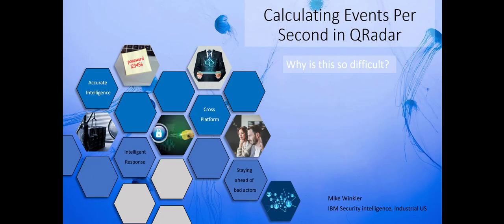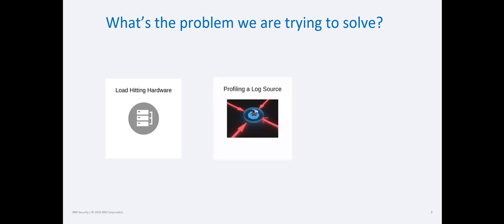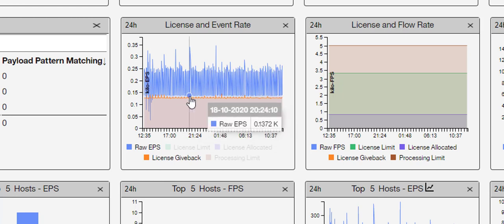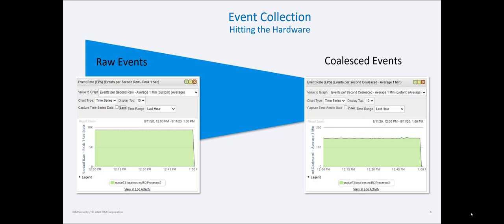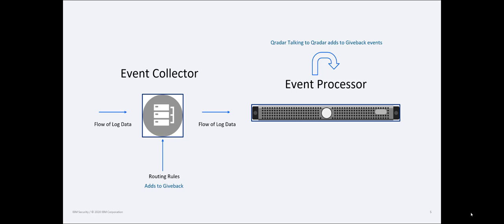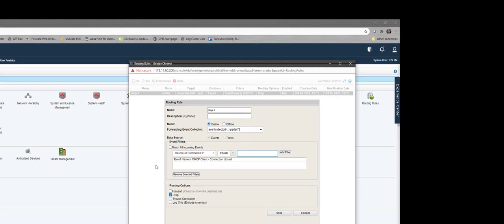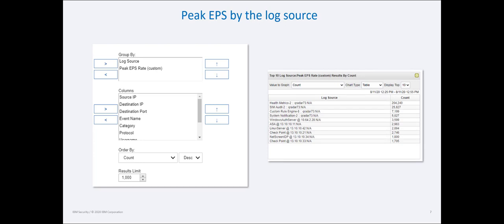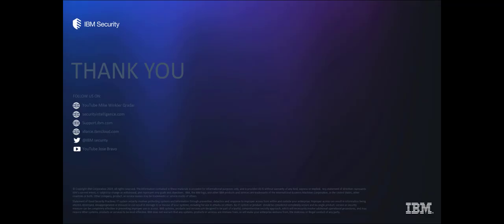Calculating EPS in QRadar (Revised and Expanded)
Some very precise directions to learn your Peak EPS, Coalesced EPS, Giveback EPS, and Raw EPS, in ways that should be most useful to you.